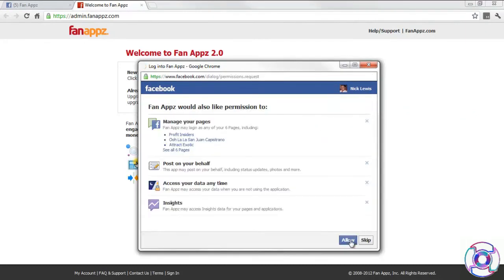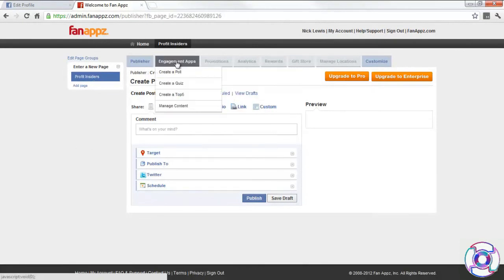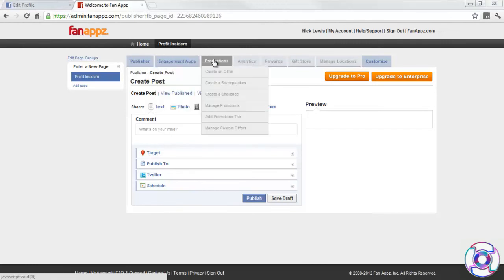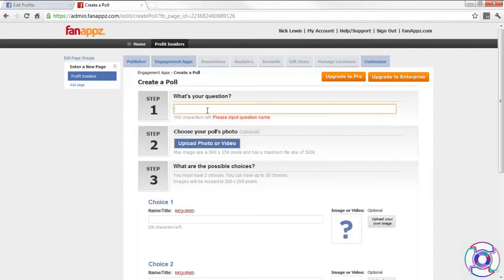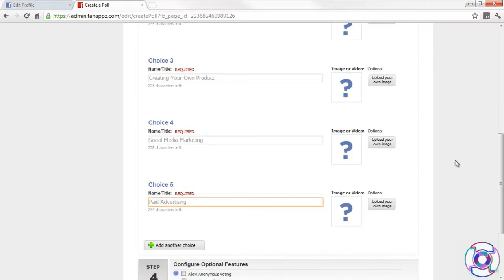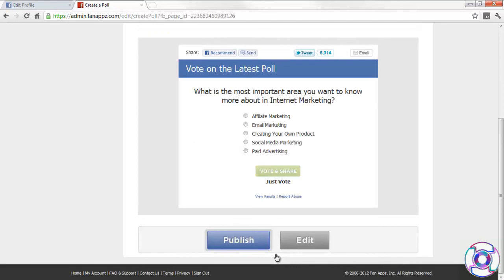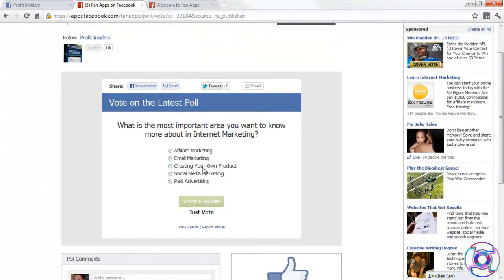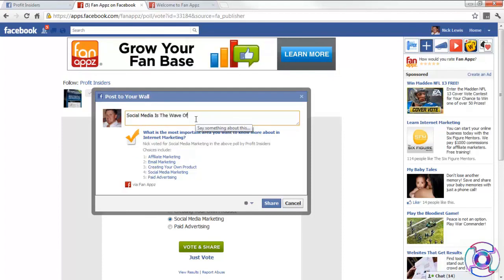20. Facebook Apps: Facebook Polls | how to make a poll on facebook by social system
What is FB Poll?

The social network added a new feature that allows you to create two-question polls your friends and followers can vote on in News Feed. ... Importantly, the polls aren't anonymous, so if you vote in a poll, the person who created it and anyone else who votes in it will be able to view your answer.

Social System
how to create a poll on Facebook timeline